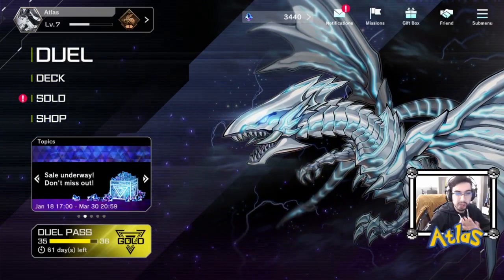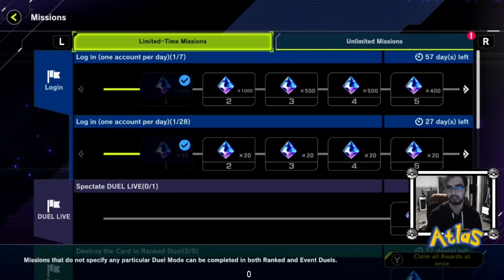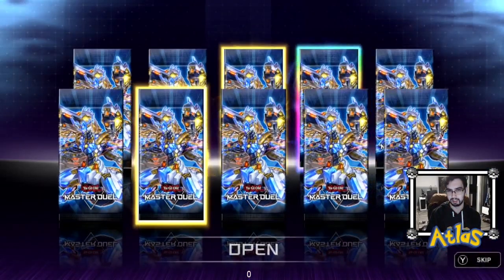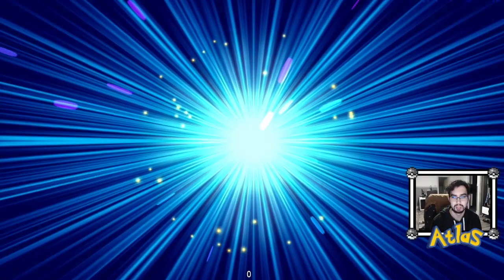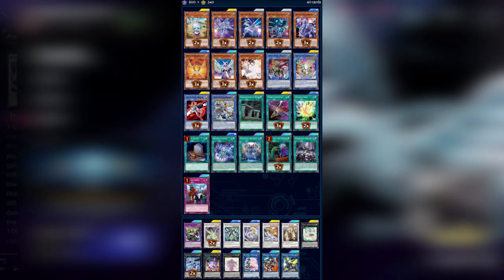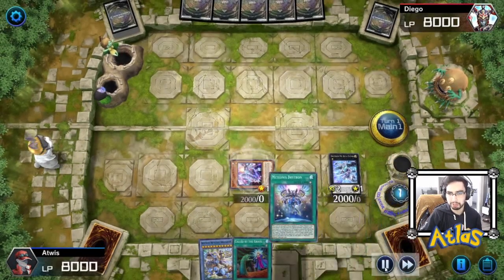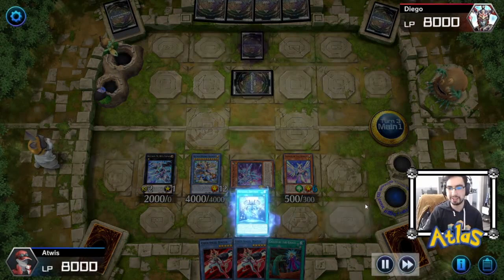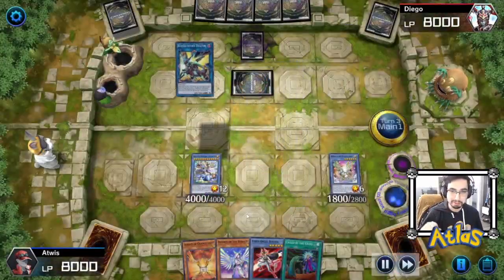GET THE BEST DECK IN MASTER DUEL FOR FREE! Drytron Guide! [Yu-Gi-Oh! Master Duel]